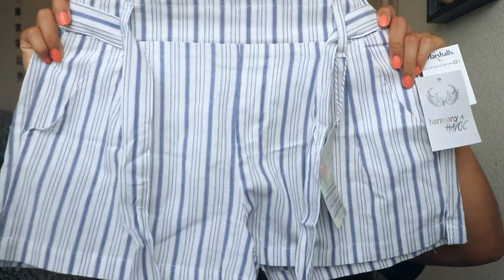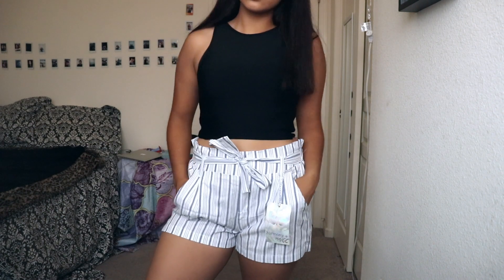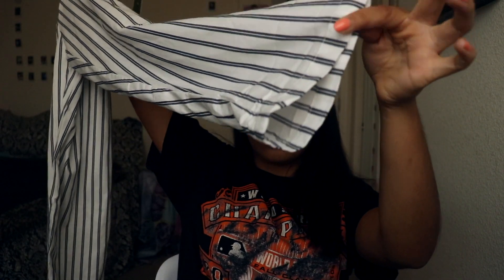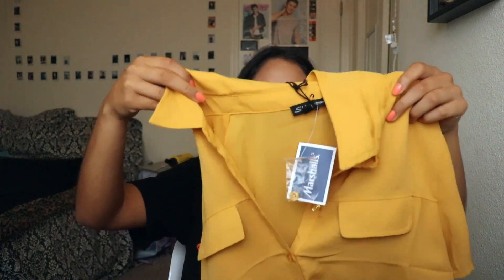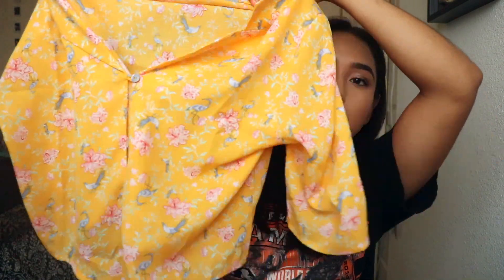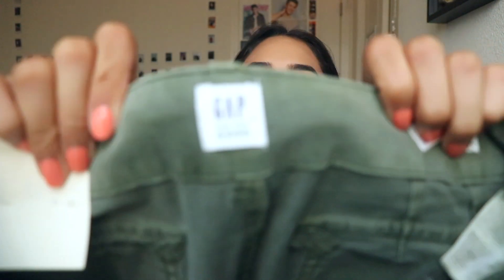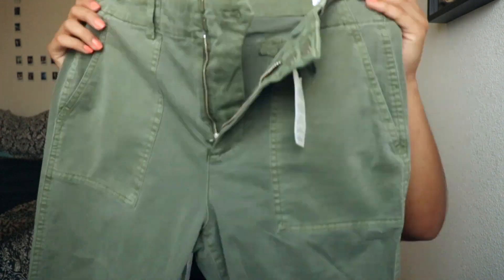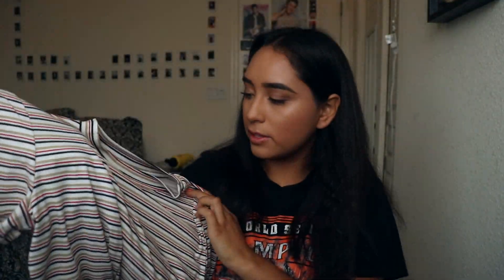CLOTHING HAUL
HELLO BEAUTIFUL PEOPLE! I'm here with another clothing haul. I hope you enjoyed. Thank you everyone for all the love and support. Leave me suggestions of what else I should do! Okay have a wonderful day!